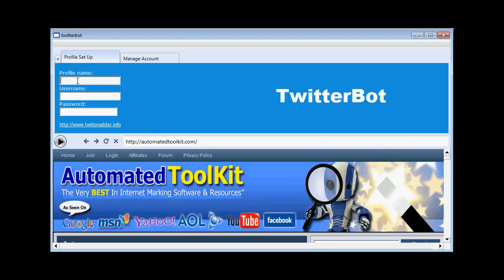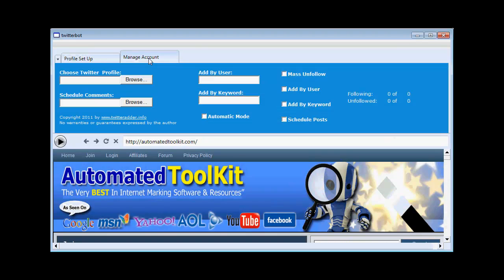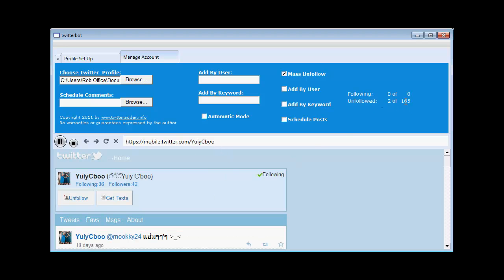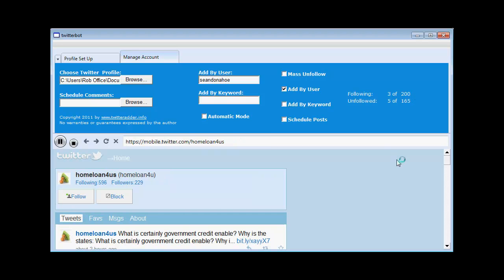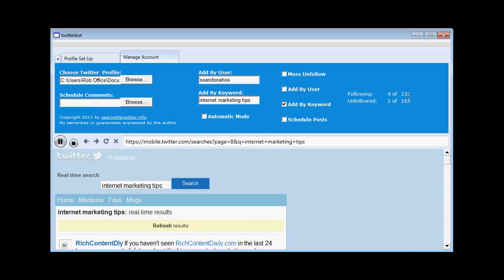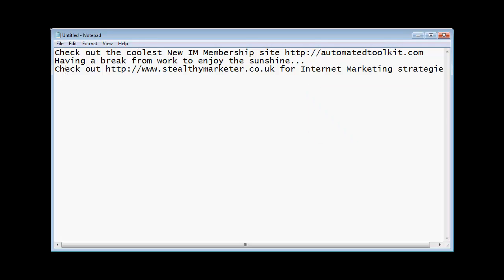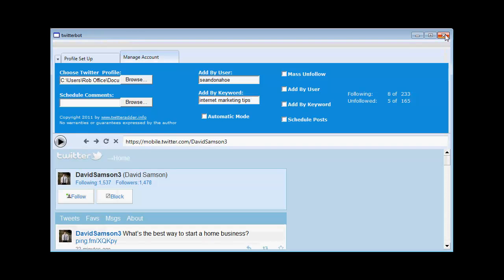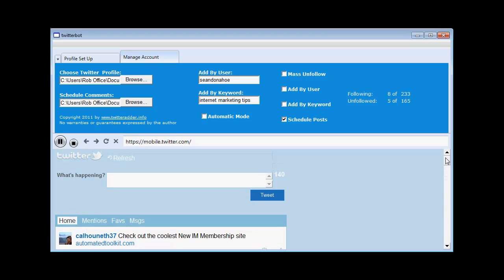How To Use a Twitter Bot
Dear fellow Internet Marketer,

Do you understand the power of Twitter for driving traffic to your websites and offers...but are frustrated by maintaining a quality targeted following?

I understand your pain, I manage multiple Twitter accounts and I don't have the time to manually unfollow all of the deadbeat users, to build a targeted following or to sit at the "frickin" computer all day long wasting my time writing tweets and doing maintenance.

I needed software to automate my activities, so that I could be more productive, concentrate on making more sales and The Twitter Bot sure makes my life easier.

This software is so easy to use and has been designed with simplicity in mind. After watching the tutorial video, you'll be up and running in minutes and getting your twitter account really work for you.

If you want to make a go of marketing on twitter then The Twitter Bot is the answer to your problems.

Lets look at the features in detail

Multiple Account Management

The software comes with a profile creation feature, this means that you can set up your twitter accounts once and then load them as required. This makes managing multiple Twitter accounts a breeze!  This is a feature which you would associate with much more expensive applications and therefore you can expect the price to increase in the near future.

Keyword Search

Enter the keyword you want to target and then hit the "Keyword" button. The software will then find people who are actively interested in this subject and add all the users it finds for your keyword phrase!

User Add

You can enter the name of a popular user in your niche eg. johnchow in the Target user box hit "User" and the software will follow 200 of John's followers. Pretty cool huh?

Mass Unfollow

This is undoubtedly an extremely valuable feature of this software as it enables you to remove all of the users who are not following you back. If you want to build your following you need to be able to remove these users or you may well find yourself stuck at Twitter's 2000 follower limit.

Schedule posts

The software will automatically schedule posts from a text file, so you can relax whilst your tweeting is put on autopilot. All you need to do is create a list of tweets advertising your sites and offers and the software will run 24/7 getting targeted traffic to your sites and offers.